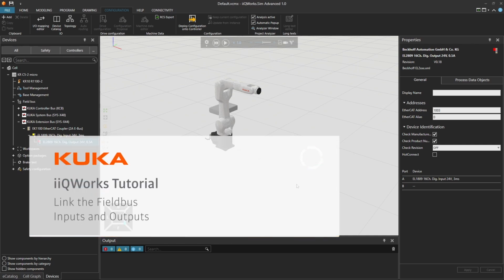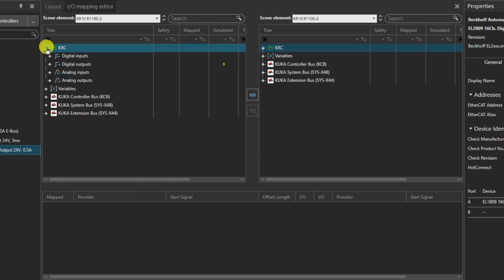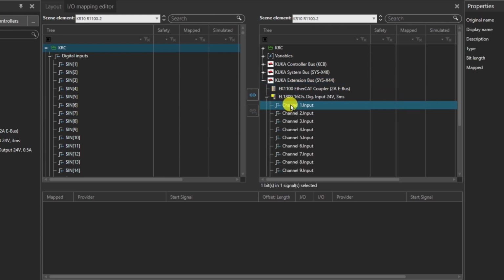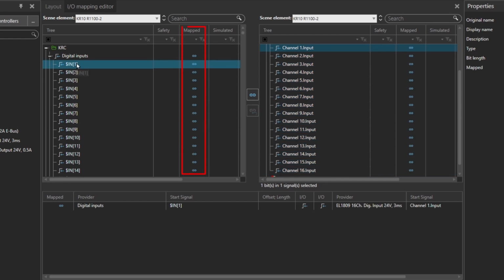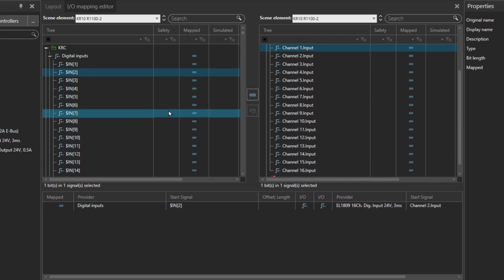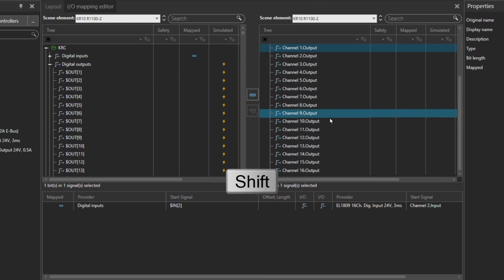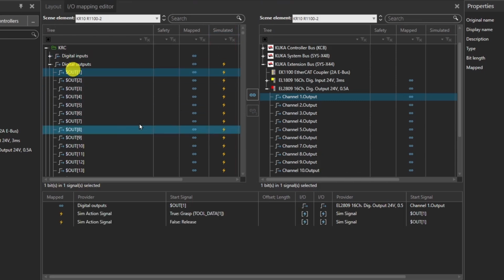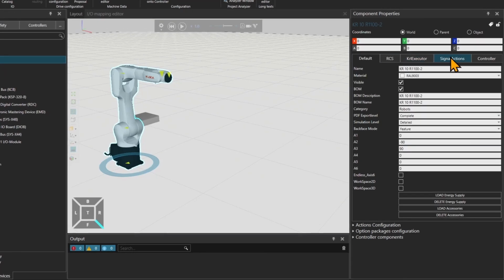KUKA iiQWorks: Link the Fieldbus Inputs and Outputs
In this tutorial, we show you how to map digital robot inputs and outputs to physical IO modules using the I/O Mapping Editor in iiQWorks.Sim. Learn how to link signals, configure simulation actions, and visualize mappings for accurate robot behavior.

00:00 Intro
00:10 Opening the I/O mapping editor
00:15 Understanding the mapping interface
00:21 Selecting robot and IO modules
00:43 Mapping single or more inputs
01:11 Detailed signal mapping view
01:26 Link digital outputs to the physical outputs
02:25 Changing signal actions in robot properties
02:35 Outro